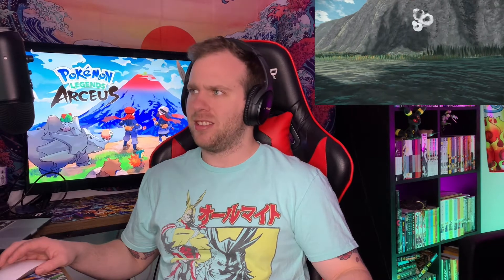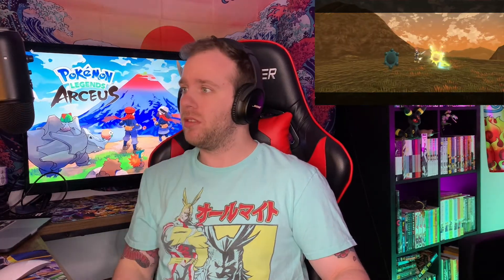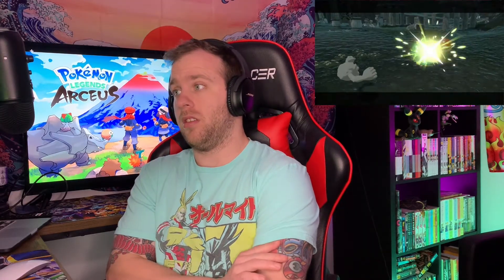Voltorb Official Announcement Trailer Reaction | Pokemon Legends Arceus | Hisuian Forms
Prob my least favorite hisuian form so far ... What do you guys think?